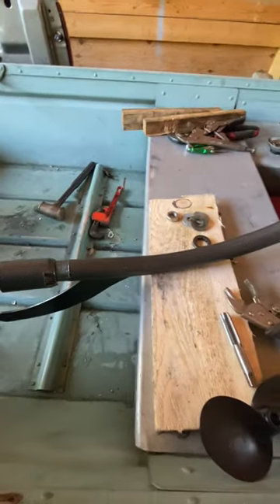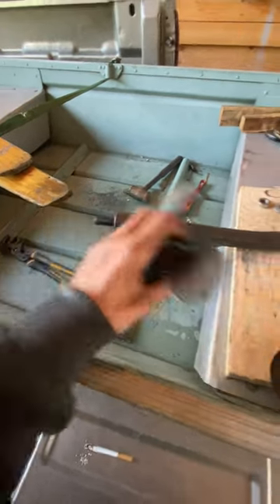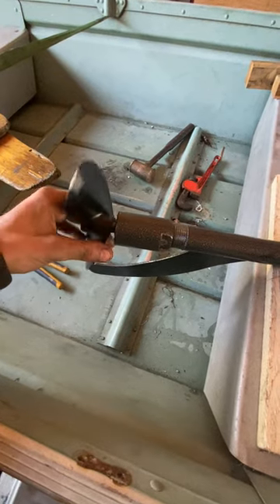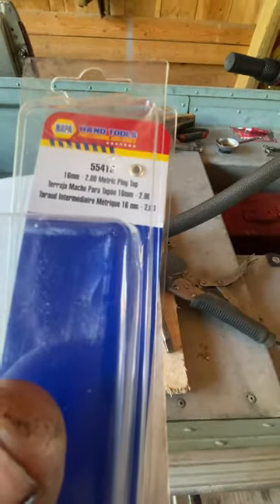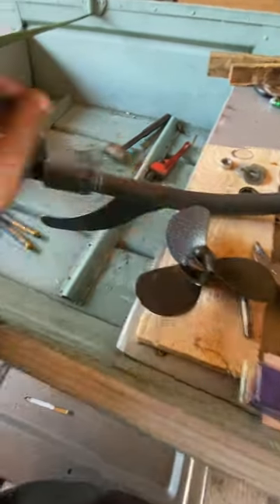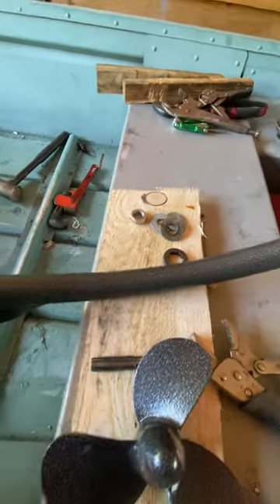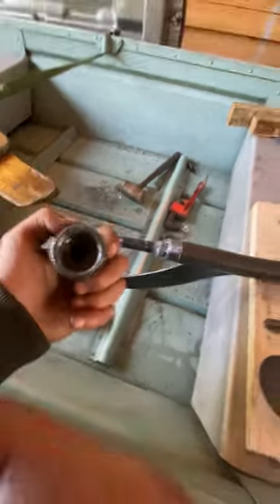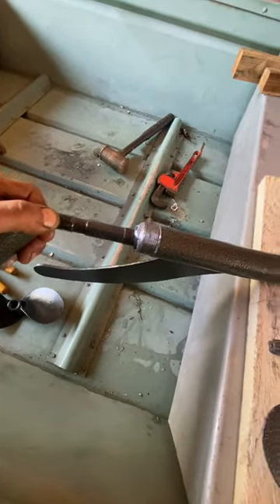TWISTER prop mod, 2 blade prop mod. twister w/ mud-skipper prop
how too remove 3 blade prop on twister clone too install 2 BLADE' longtail prop, SURFACE DRIVE PROP, Regular 6.5"- 7" Ive played around with props before on many other boat engines, so it wasnt new to me too modify, adapt a prop. 2 blades are better for speed, getting boat on plain, and near surface, depending dsign. 3 blades work better too keep enign in a good RPM, and also have a bit more trq', but dont like speed.. depending of there pitch,dersign etc. If you got a twister from mud-skipper, contact them see if its ok too do it htis way. Or you can buy the adapter, too run 2blade props.